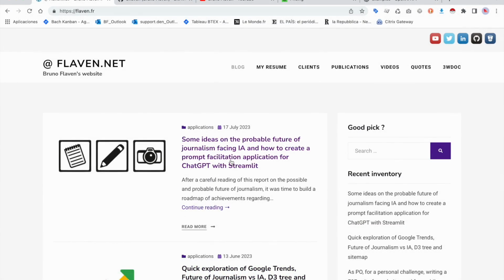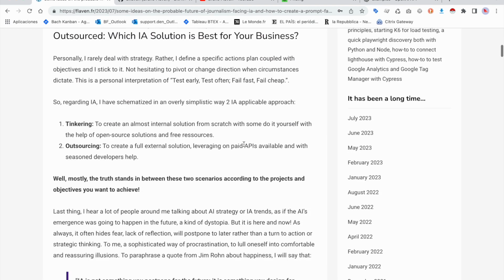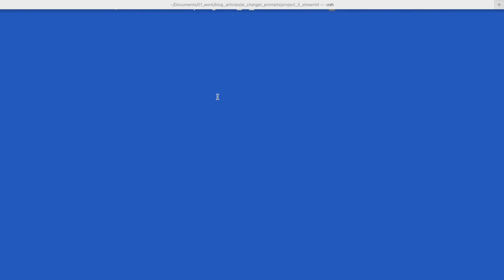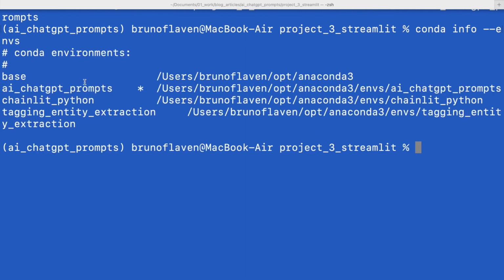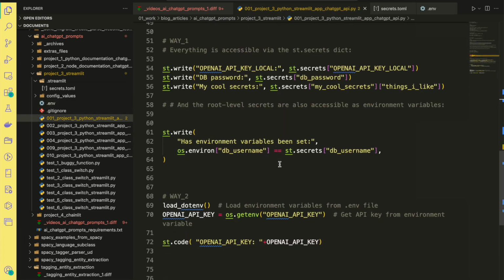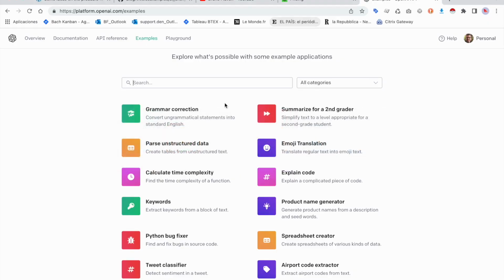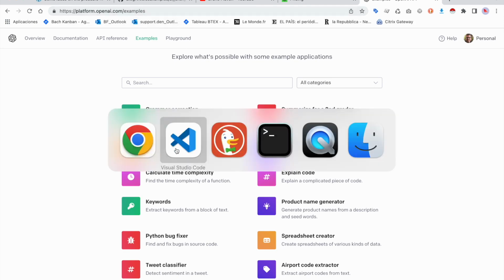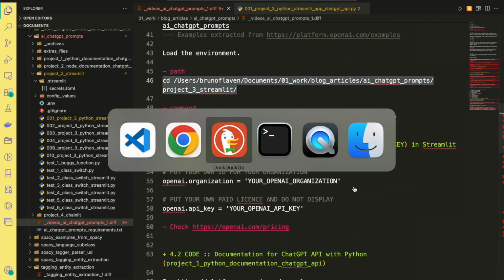#1 ChatGPT with Streamlit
Two ways to manage the ChatGPT API KEY license
with Streamlit with the .env & the secrets.toml file

This video is part of the post "Some ideas on the probable future of journalism facing IA and how to create a prompt facilitation application for ChatGPT with Streamlit"